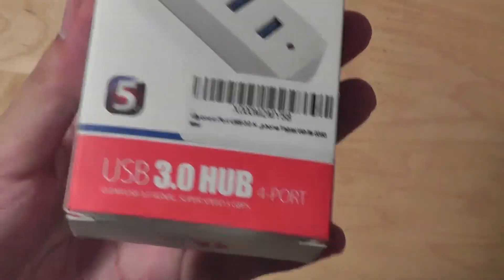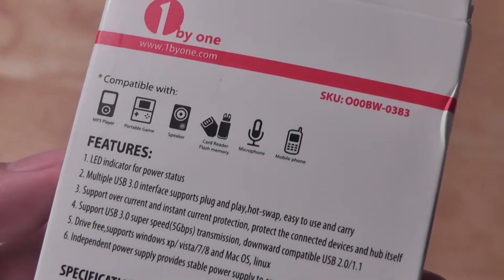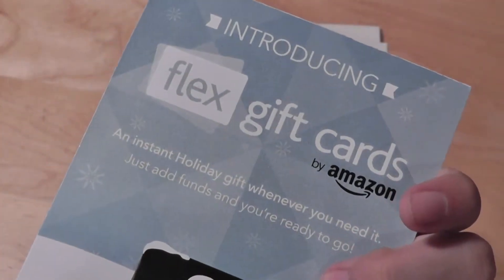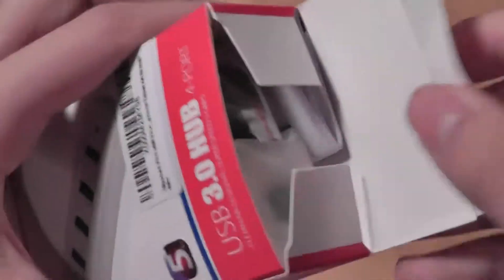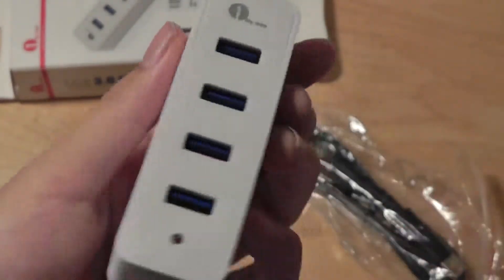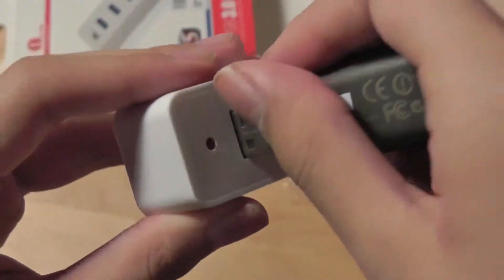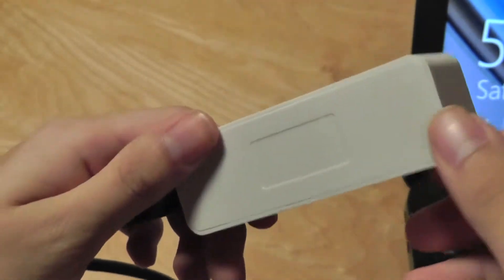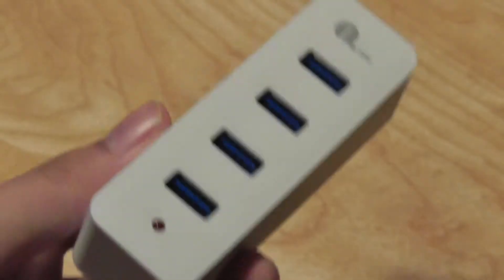REVIEW: 1byone 4-Port USB 3.0 Hub w. Ethernet Port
Interestingly, 1byone's take on this standard accessory features a detachable USB data cable; enhancing the overall portability. Otherwise, it's nicely designed, and works well enough...